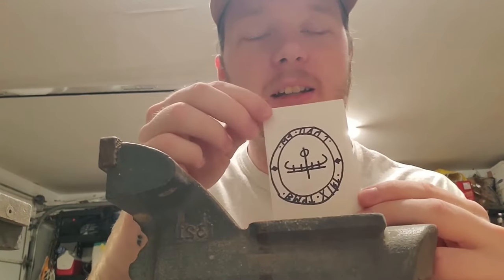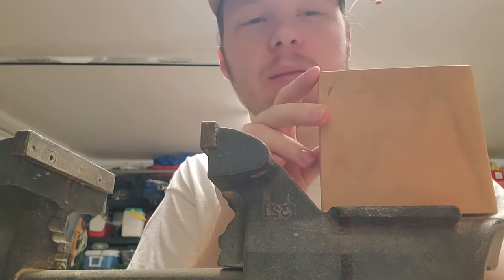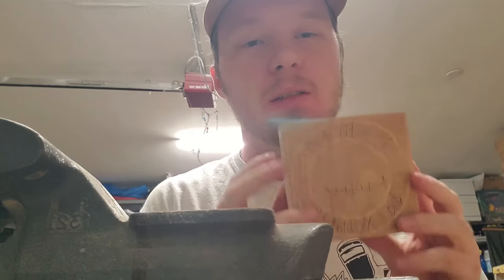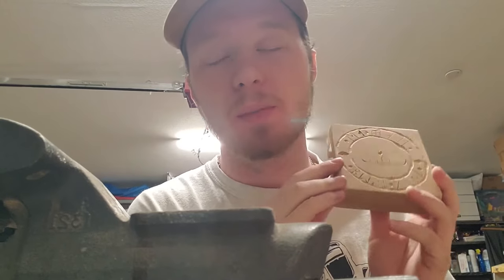Viking Inspired Woodblock Carving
In this video I am making a woodblock carving about my dog.
The inscription read: Lucy the best girl.